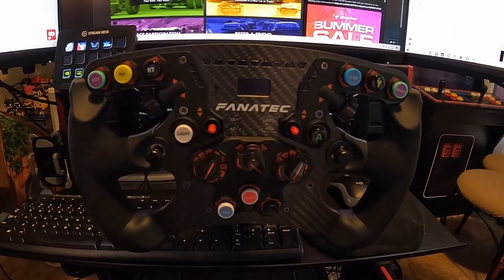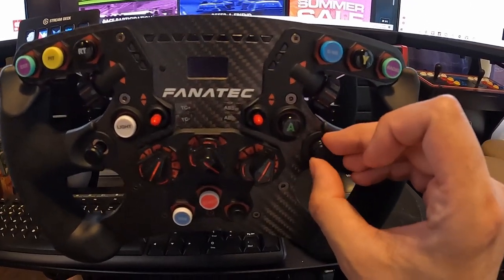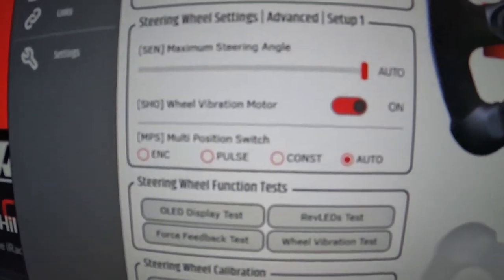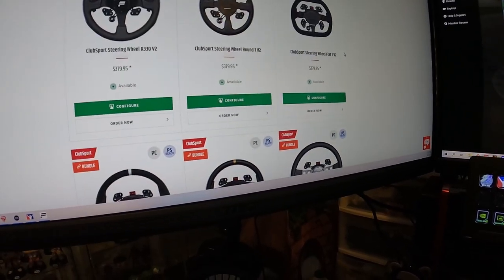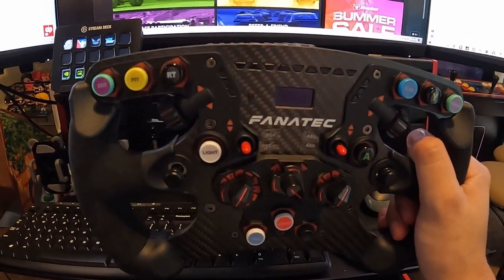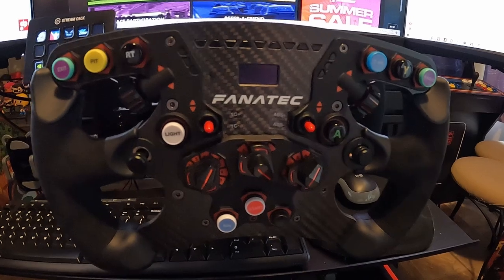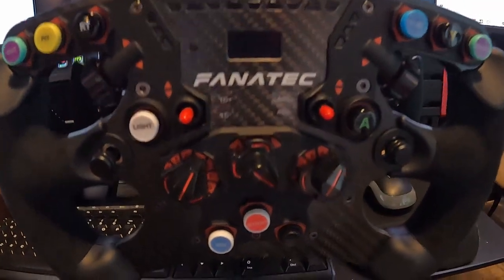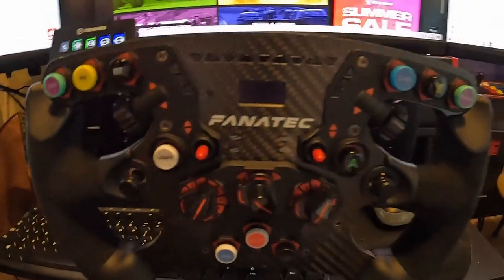Fanatec Clubsport Formula V2.5X Wheel Thoughts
My thoughts on the Formula V2.5X wheel, another great item from the Fanatec lineup.

Have you heard of the critically acclaimed MMORPG Final Fantasy XIV? With an expanded free trial which you can play through the entirety of A Realm Reborn and the award winning Heavensward expansion up to level 60 for free with no restrictions on playtime. (Ask me for a referral code)